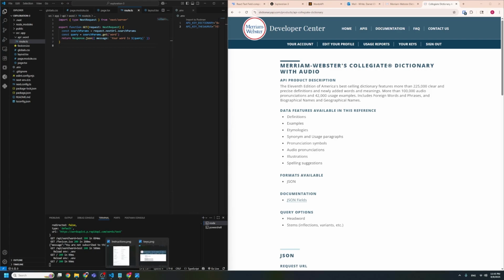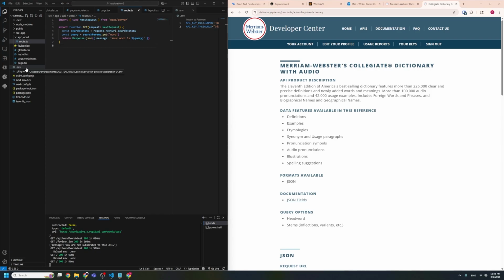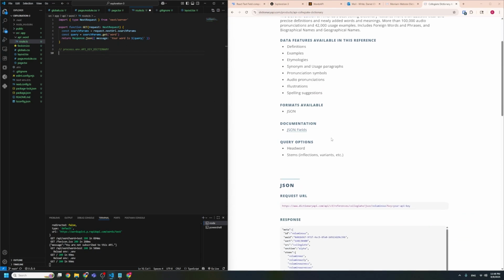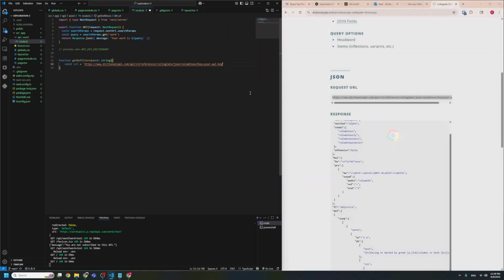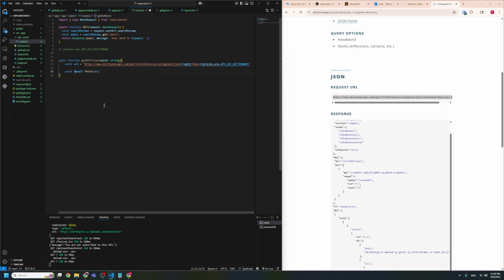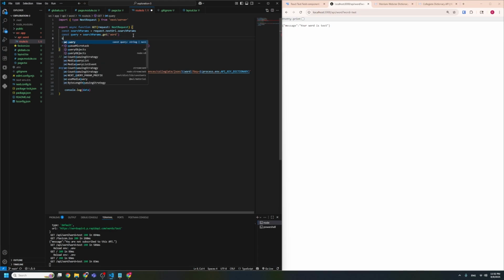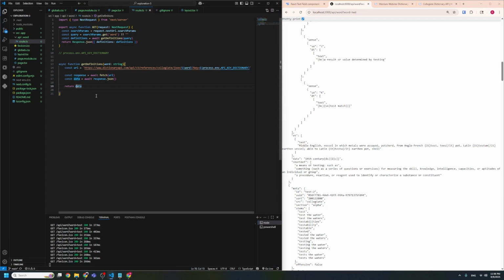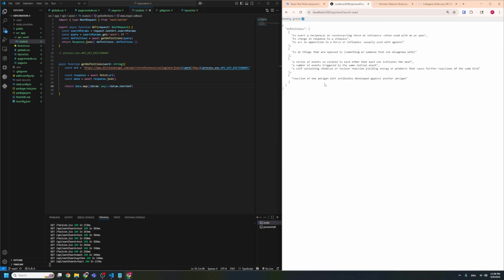CS494 Exploration 3: Working with an External API